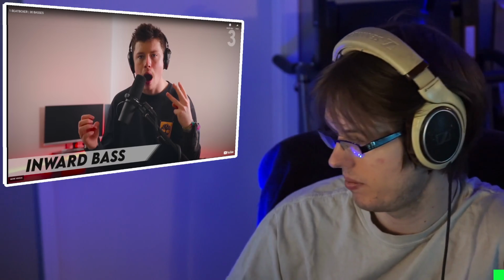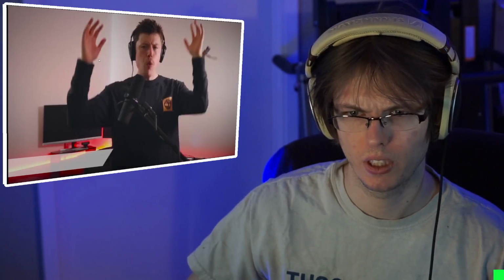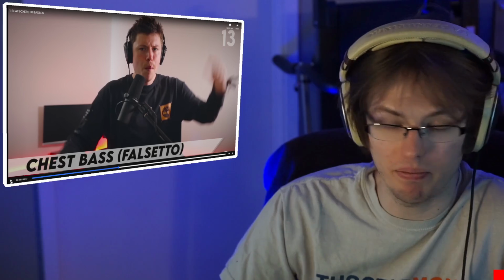WHY is Dlow so GOOD?! 1 BEATBOXER | 30 BASSES (reaction)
HUGE thank you to @eclipse beatboxing!  Without his help, my output would be severly compromised!

Wish the video wasn't cut up like this? Adsense is the only way this channel can currently exist.